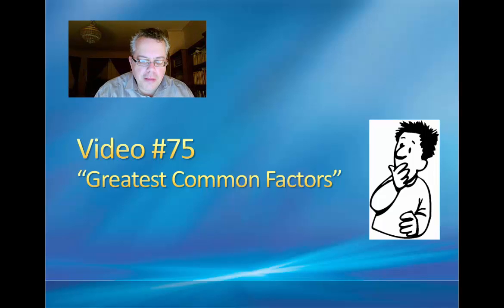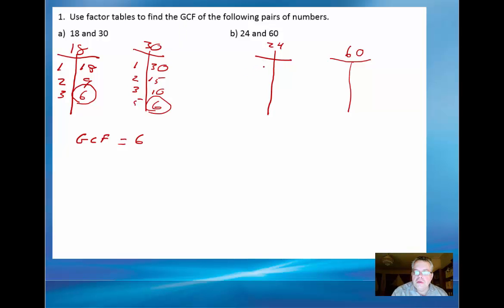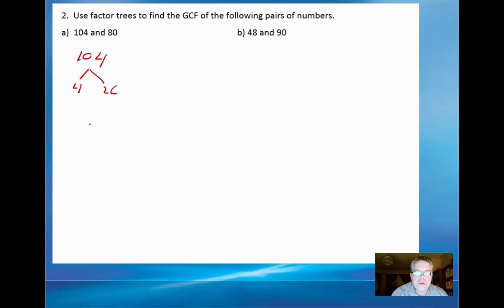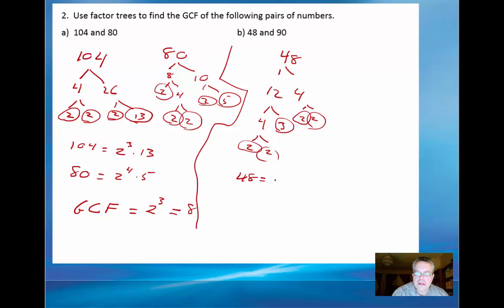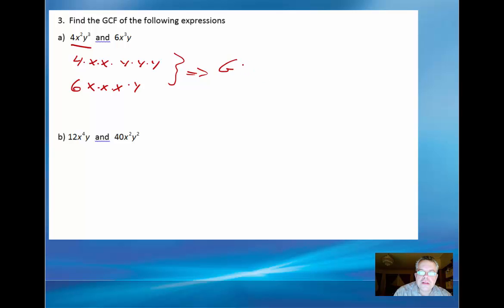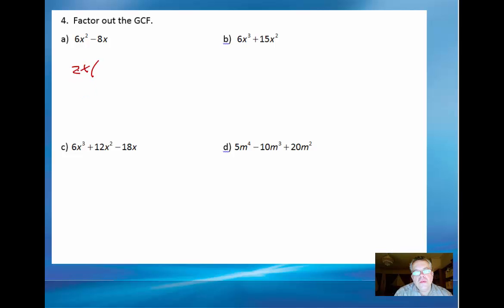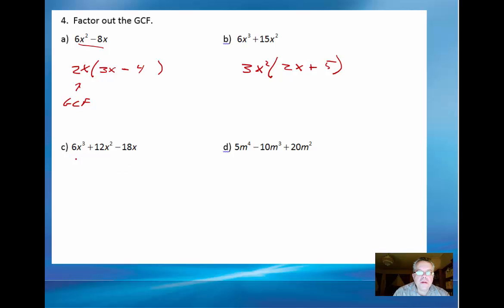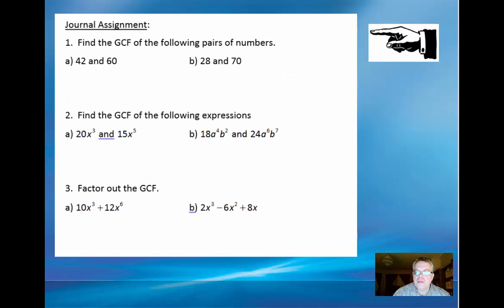Video 75 Greatest Common Factors